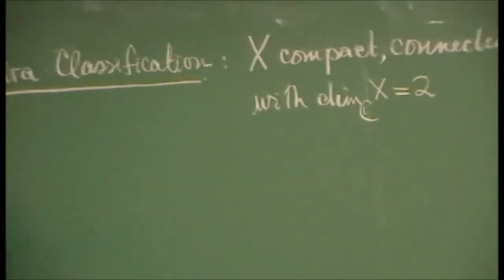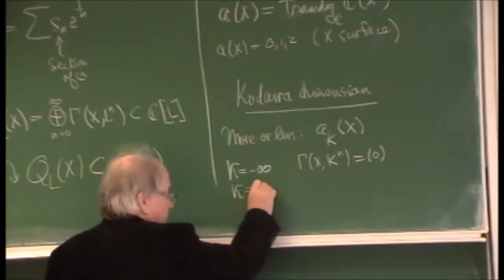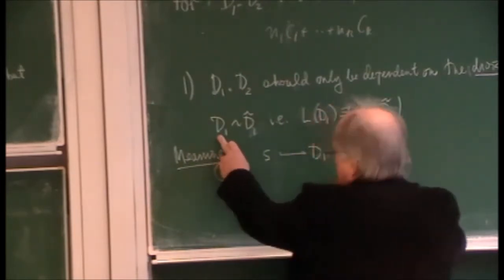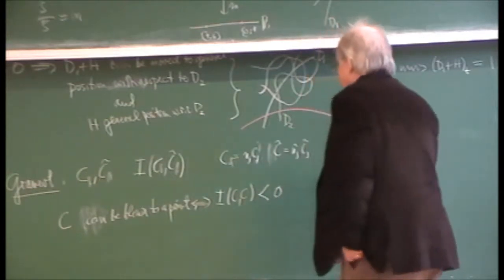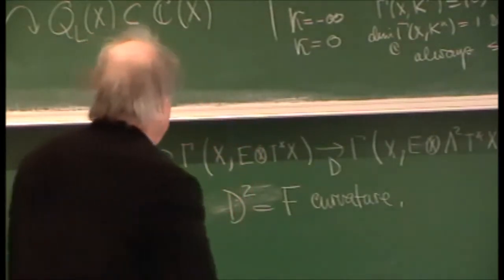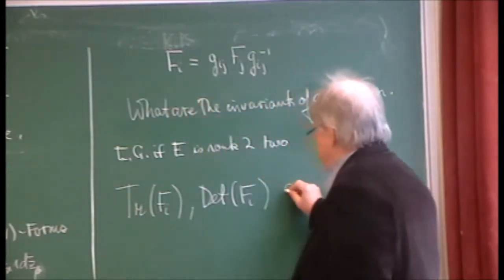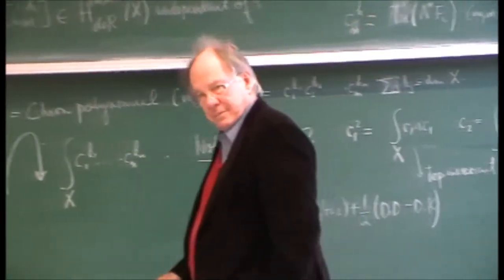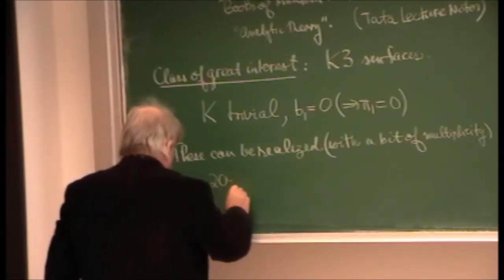Complex Analytic And Algebraic Geometry Lecture 17